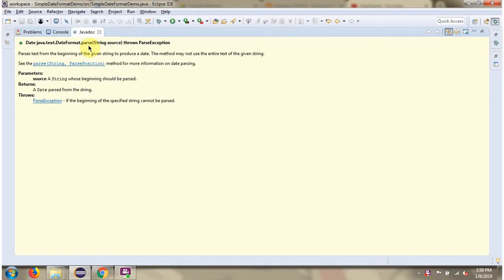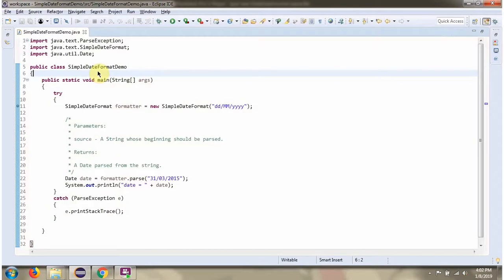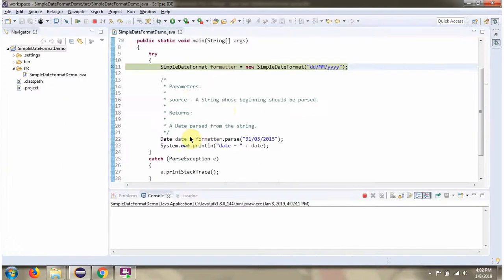How to convert string date to Date using java.text.SimpleDateFormat class?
Learn how to efficiently convert string representations of dates into Date objects in Java using the `java.text.SimpleDateFormat` class with this practical tutorial. SimpleDateFormat provides a robust mechanism for parsing strings into Date objects based on specified date format patterns, enabling accurate date manipulation and processing in Java applications.

- Introduction to the `java.text.SimpleDateFormat` class and its role in date parsing in Java.
- Understanding date format patterns:
  - Using patterns like "dd-MM-yyyy", "yyyy-MM-dd HH:mm:ss", "E, MMM dd yyyy", etc., to match different date formats.
  - Handling time zones, weekdays, months, and other date components in format patterns.
- Step-by-step guide on converting string dates to Date objects using SimpleDateFormat:
  - Creating SimpleDateFormat instances with specific format patterns for parsing.
  - Parsing string representations of dates into Date objects using `parse(String date)` method.
- Practical examples demonstrating various scenarios of converting string dates to Date objects:
  - Handling different date formats and ensuring accurate parsing.
  - Dealing with exceptions and error handling during date parsing.
- Best practices for ensuring reliable and efficient date conversion in Java applications.

Whether you're new to Java or looking to enhance your date parsing skills, our content aims to help you master essential Java development techniques.

How to convert string date to Date using java.text.SimpleDateFormat class | Dateformatter in java | Datetimeformatter in java | How to format the date and time